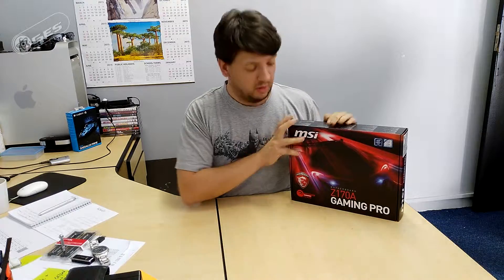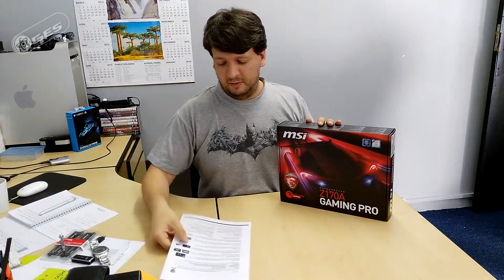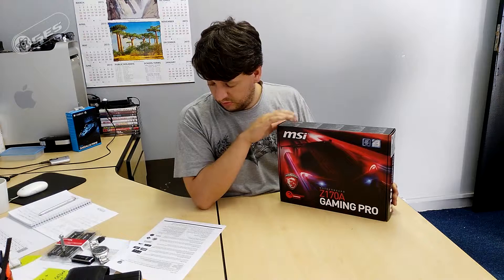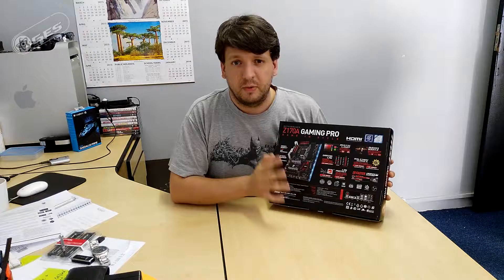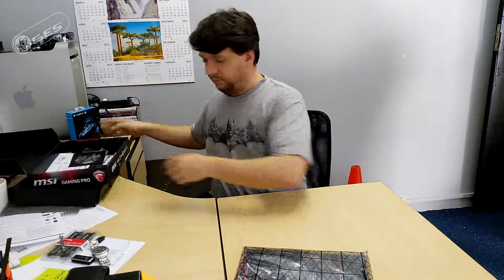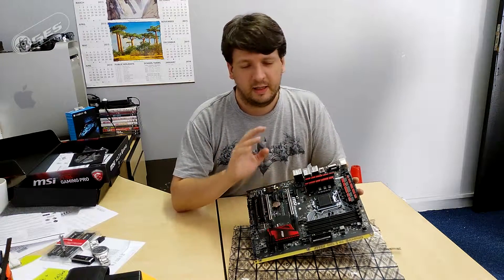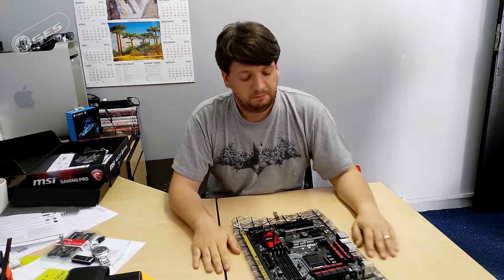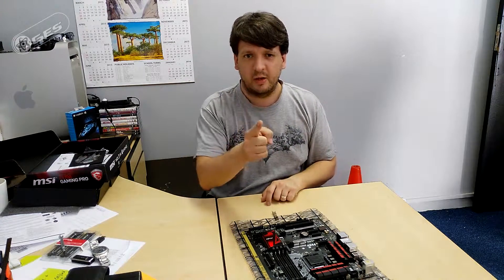MSI Z170A Gaming pro motherboard Unboxing and review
We have a look at MSI's Z170A Gamin Pro motherboard